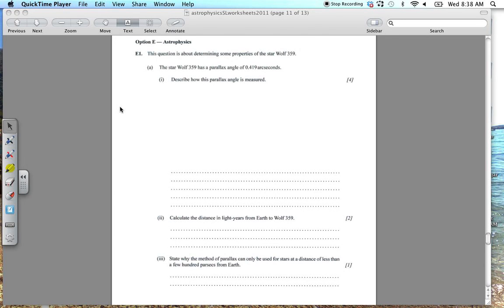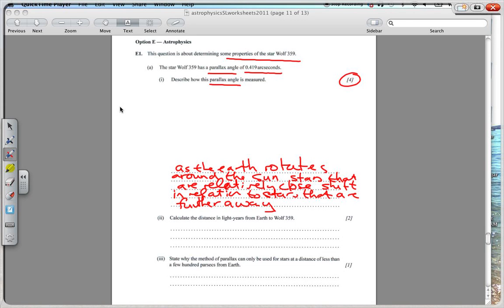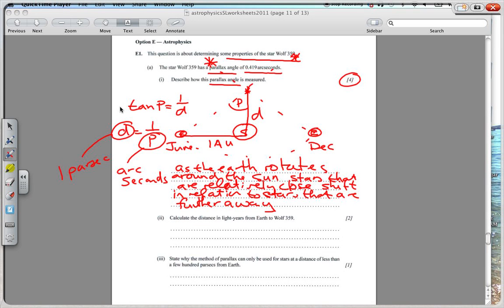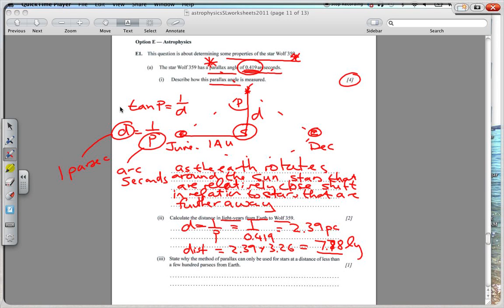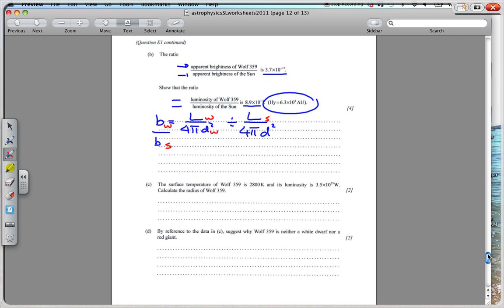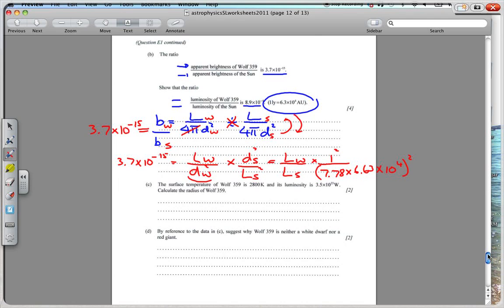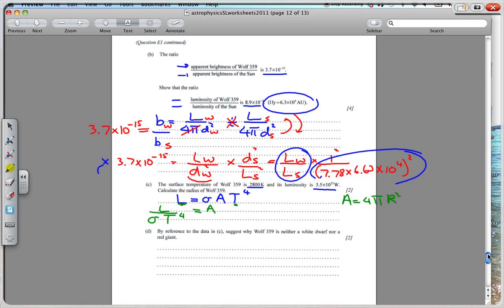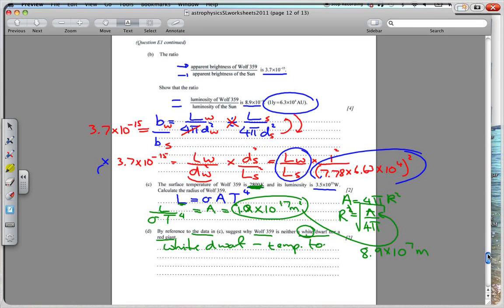Asrophysics_SL_WS4_E1_Answers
ib, physics